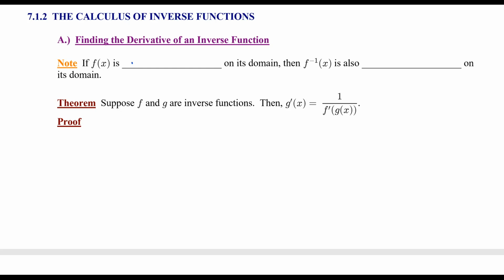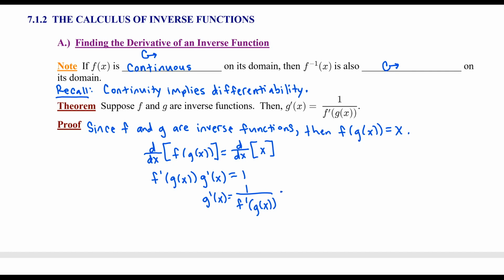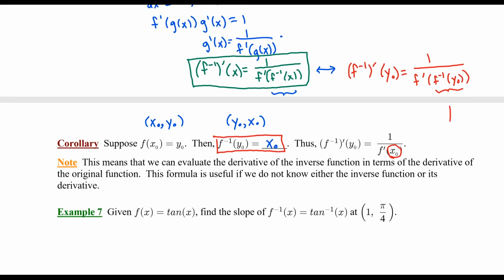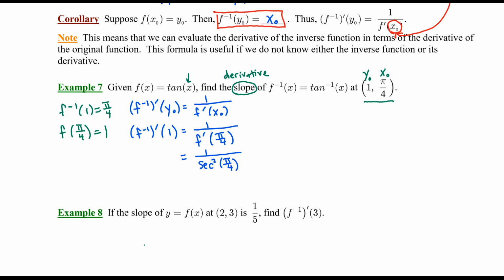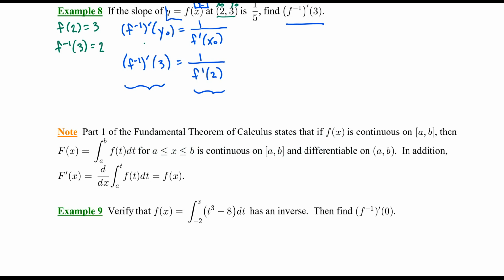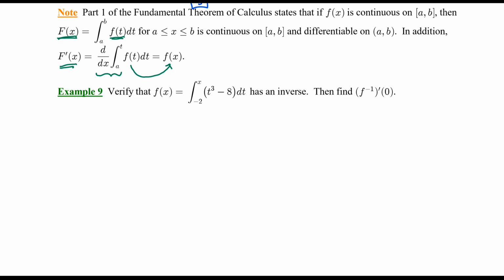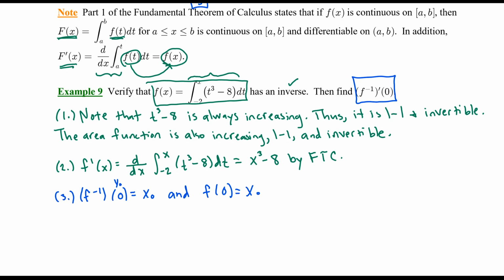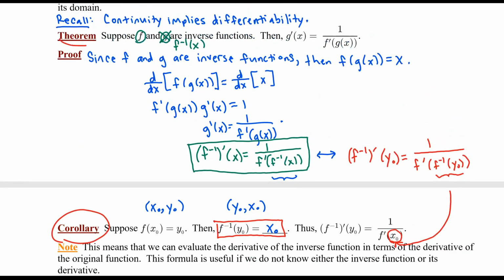7.1.2 The Calculus of Inverse Functions